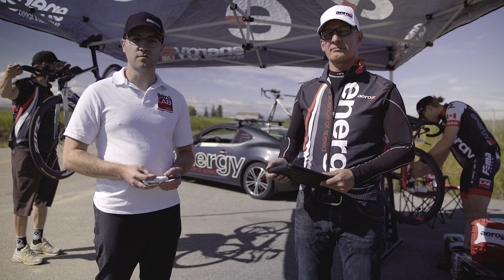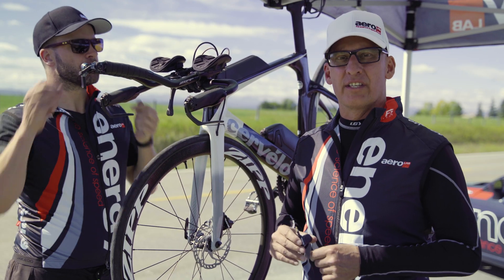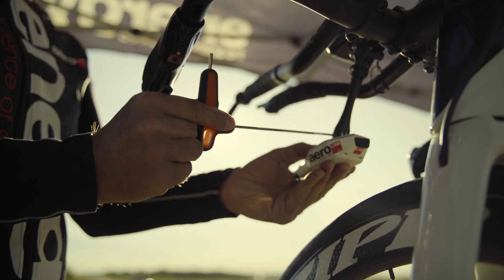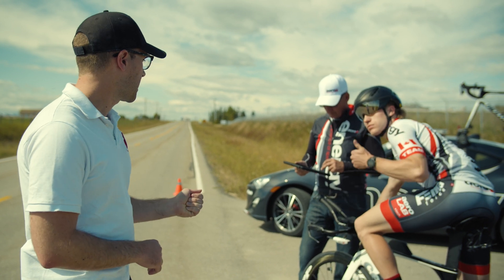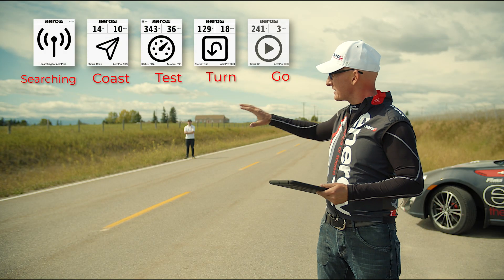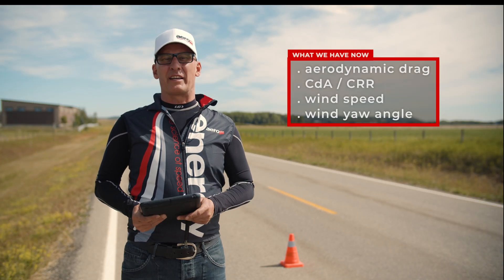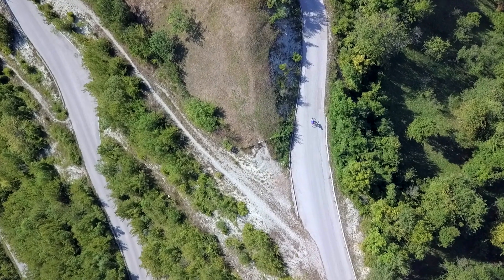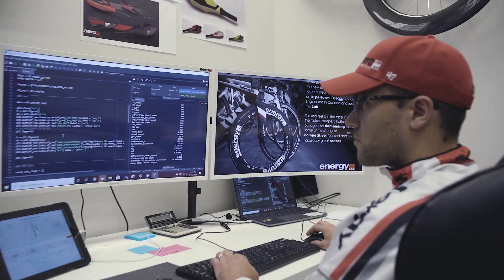UPDATED Field Software Walk-through: Every Watt Counts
Ongoing software features are ongoing which we are adding to the videos when possible.